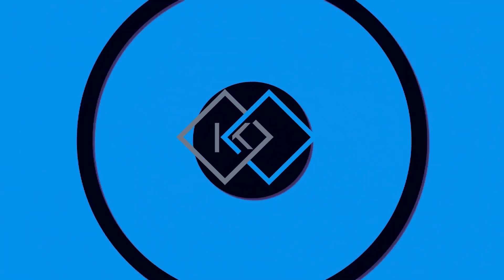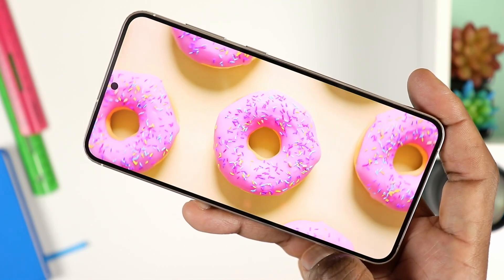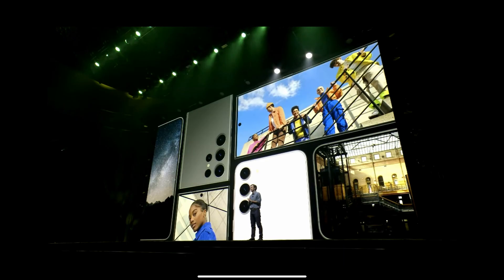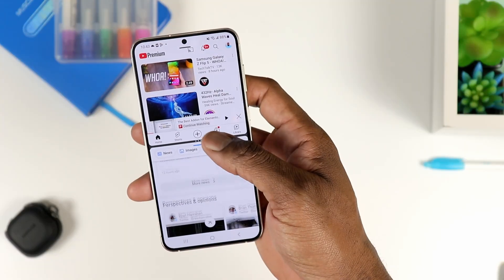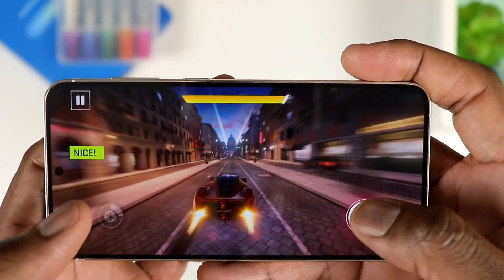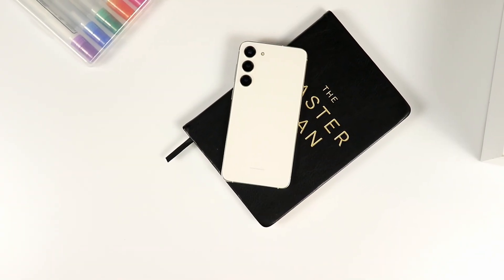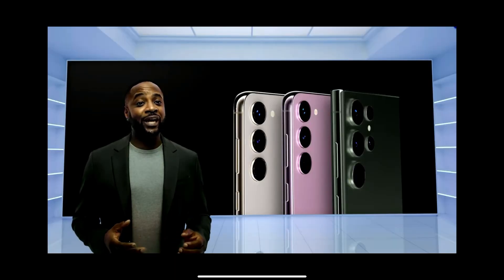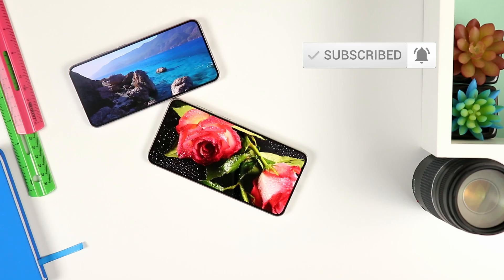Samsung Galaxy S23 PLUS | Here's WHY You Should NOT Ignore it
In this review of the all new Samsung Galaxy S23 PLUS, we take a look some of the reasons this all new samsung flagship phone should not be ignored. The entire samsung galaxy s23 series brings about some major changes that make it worth giving each one of the android phone involved, a second look, especially the reimagined or new galaxy s23 plus and regular s23.